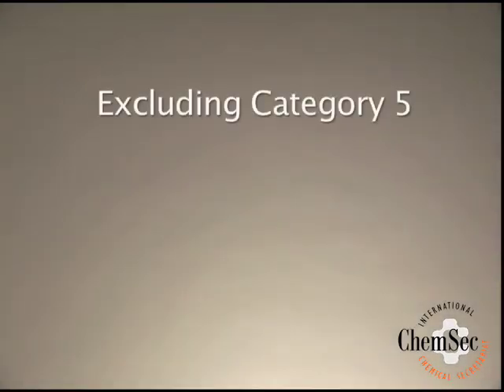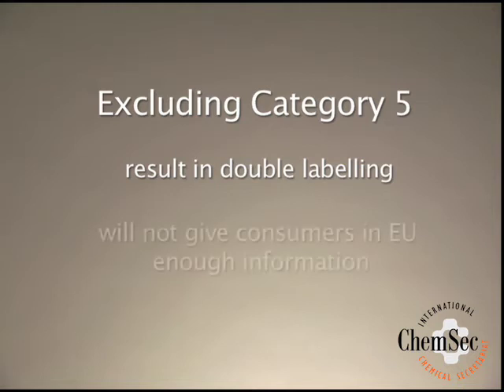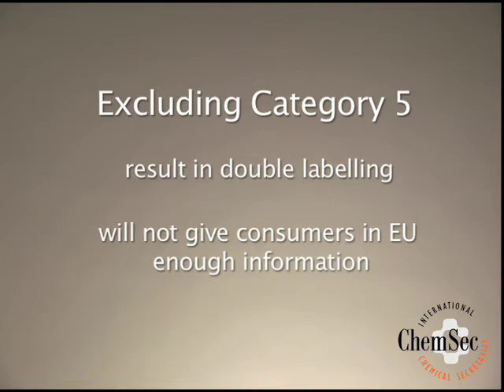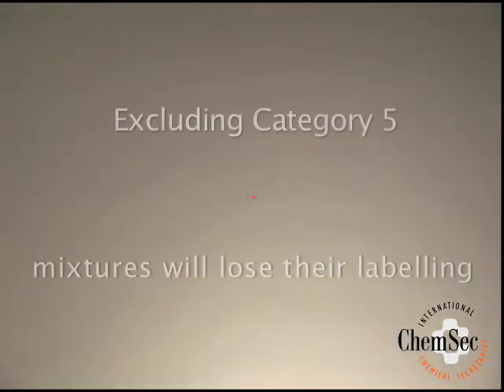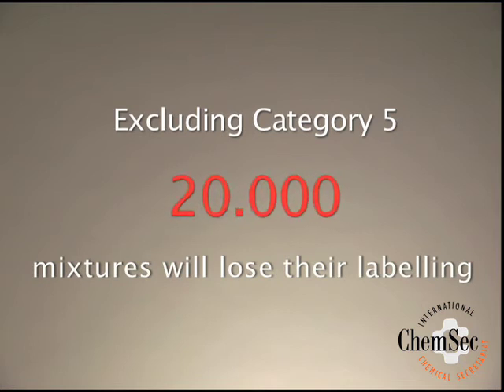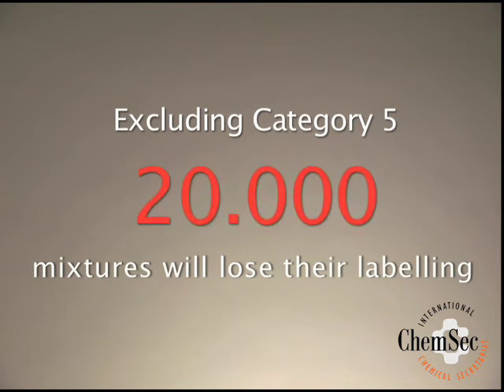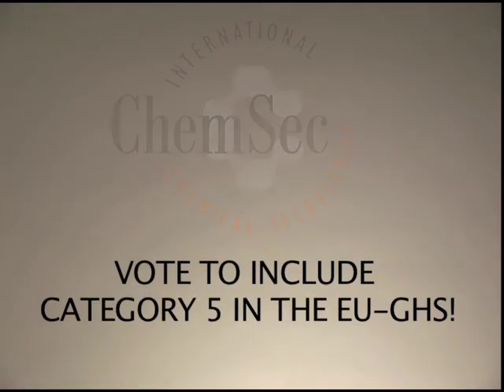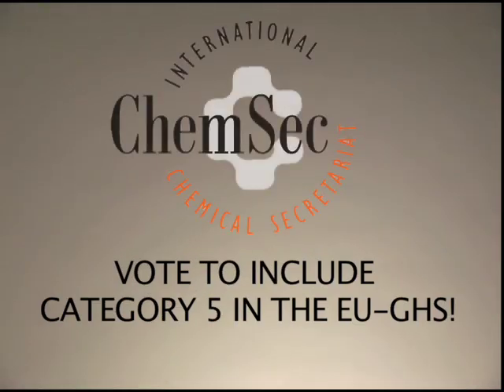Category 5 in the GHS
Why introduce category 5, for acute oral toxicity, in the European Union regulation for Classification, Labelling and Packaging och Chemicals